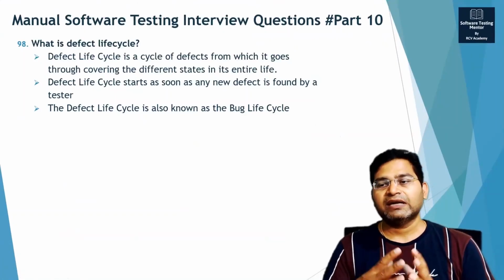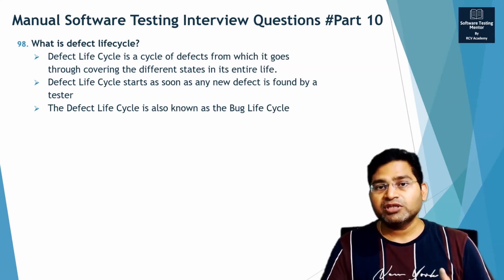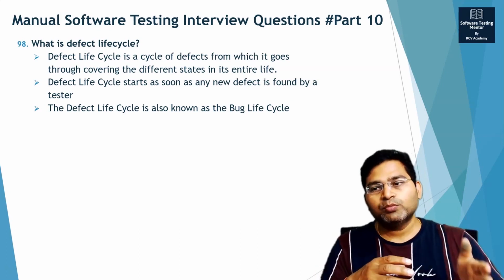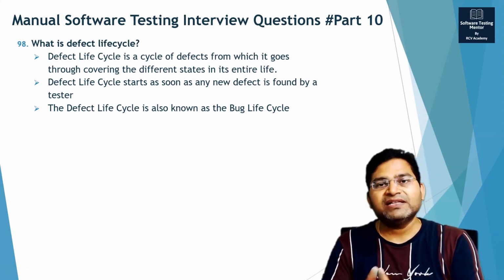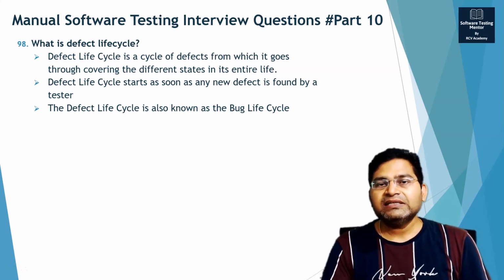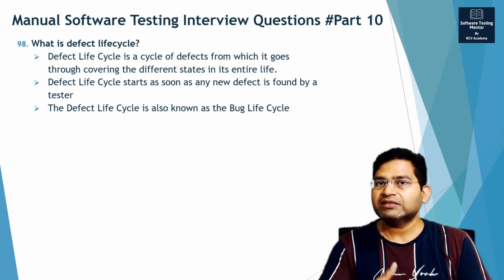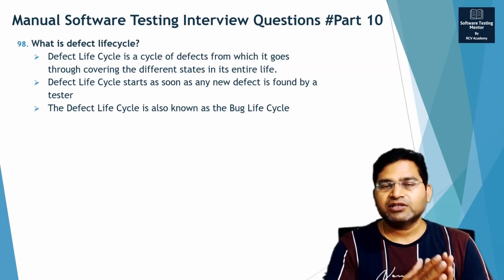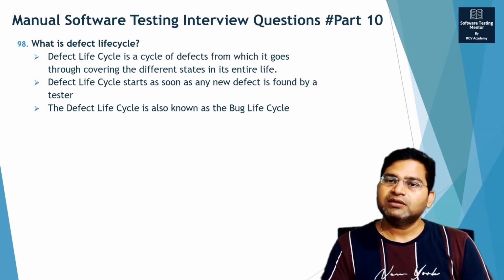What is Defect Life Cycle| Software Testing Interview Questions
In this Software Testing Tutorial, we will learn about what is Defect Life Cycle.